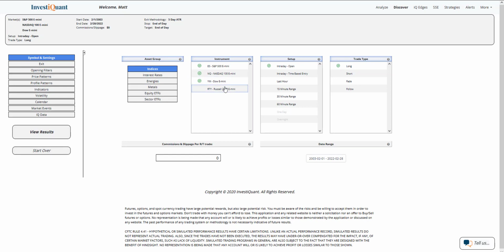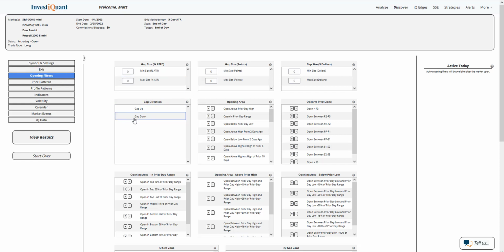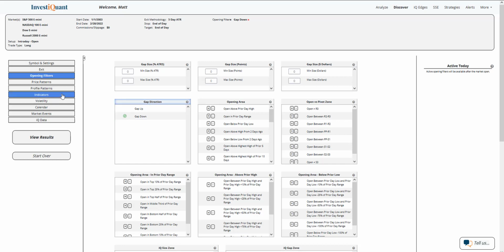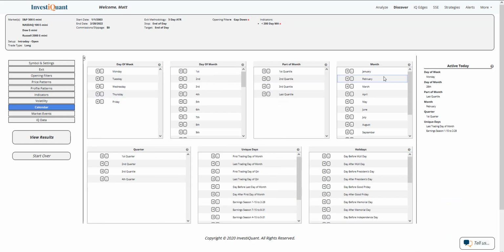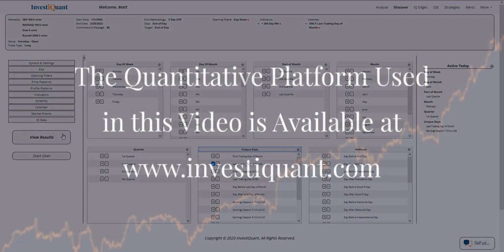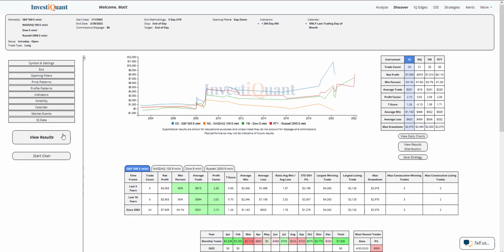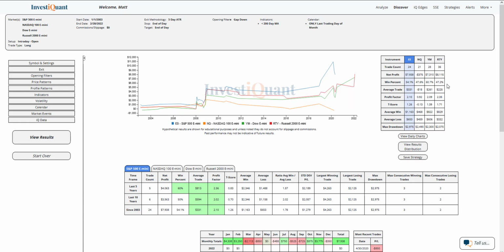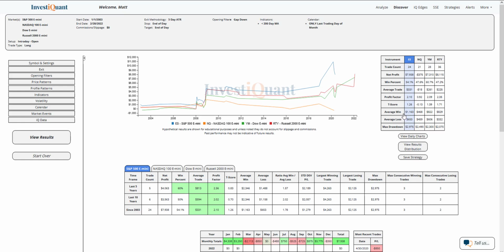Today is the last trading day of the month, here is what has happened on this day historically.